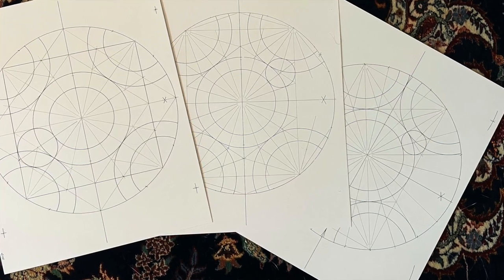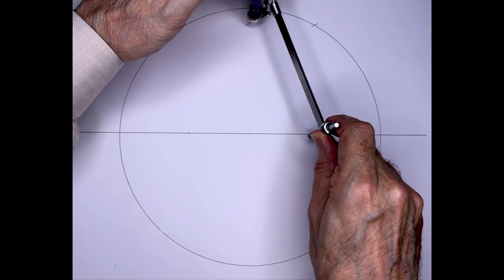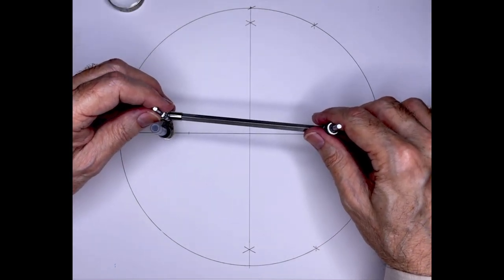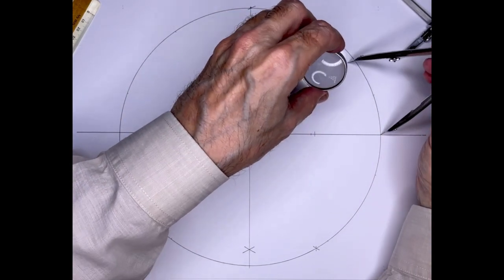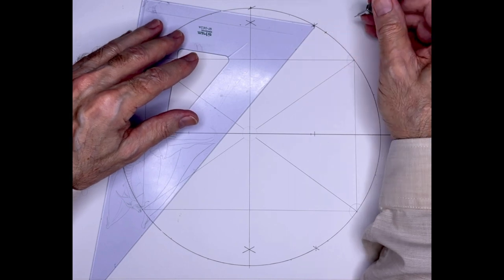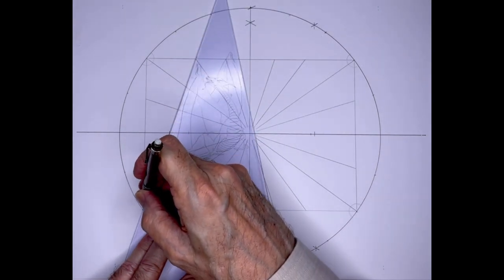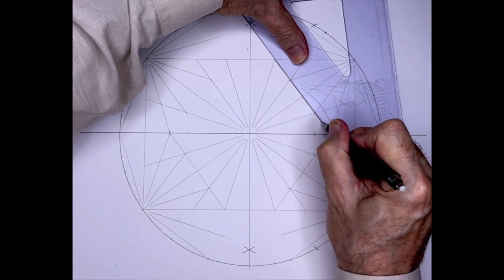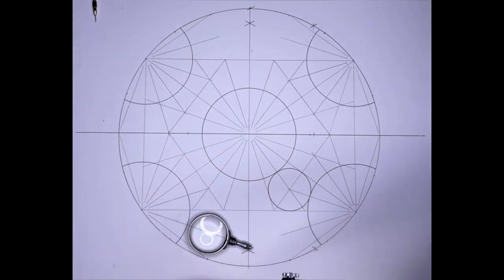A 20 Fold Divided Pattern- 5 Center Layout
This is the second of a three video series.  This video walks you through the creation of the 20 fold divided layout used for study of the closest tiling of the 10 fold Islamic Geometric Rosette.  This second video moves through the steps a bit faster than the first.  If you are completely new to this, I recommend that you watch the 16 fold division video in this series first.
The detail discussion of of the further construction of the rosette is found